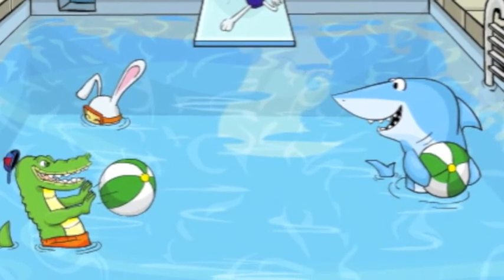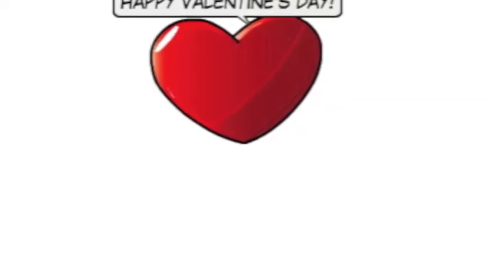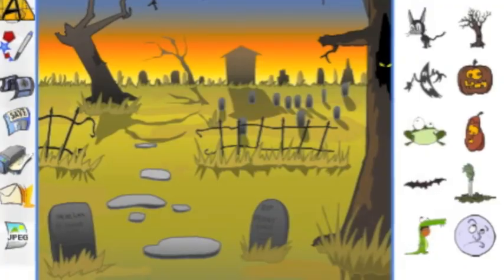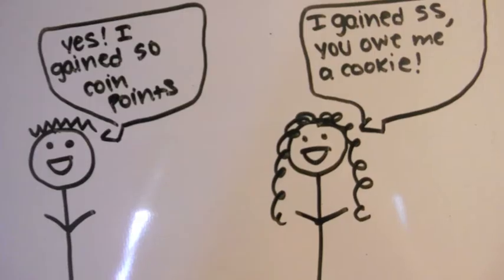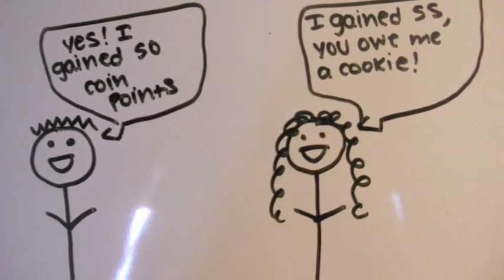Sloane Eggert's Digital Story